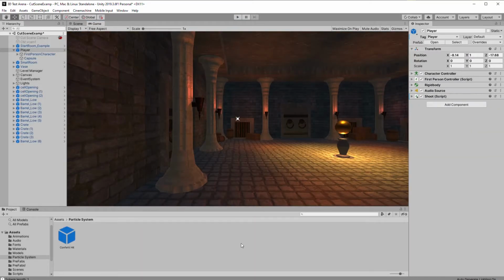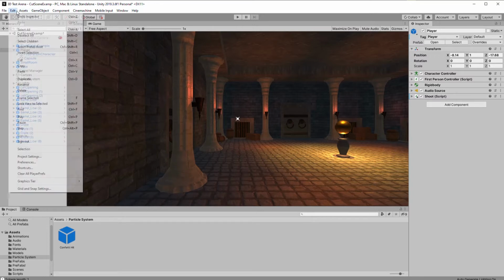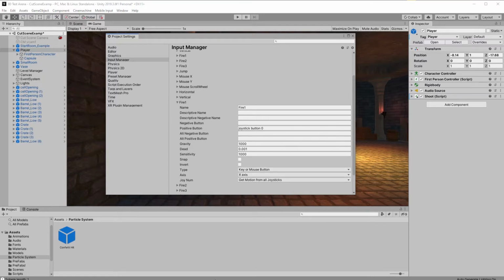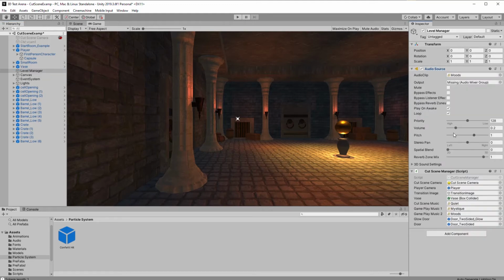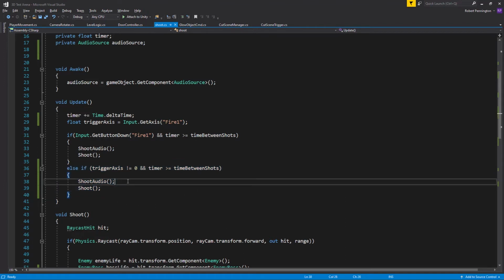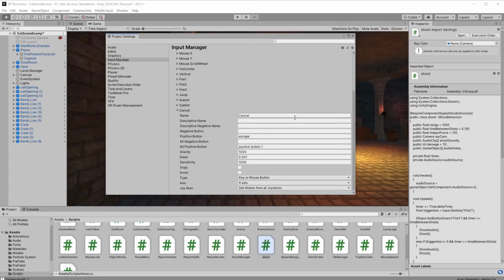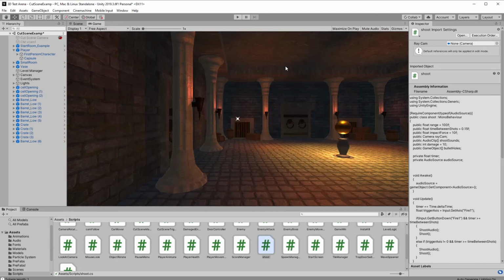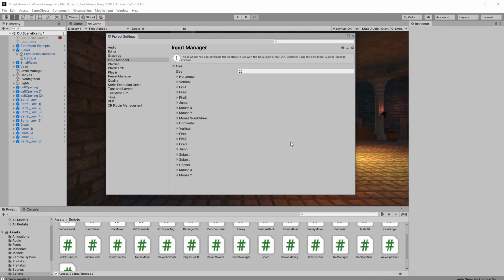Mapping an X-Box Controller for Unity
A pretty easy run through of how to get your game controller to work with your Unity game.